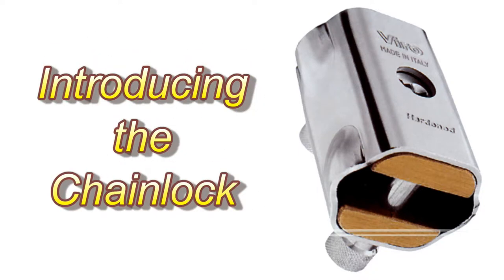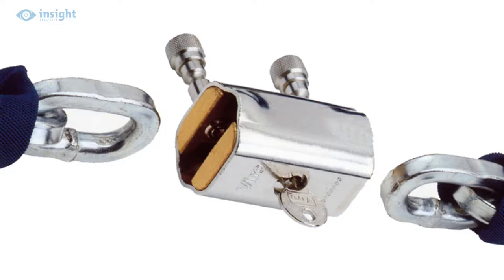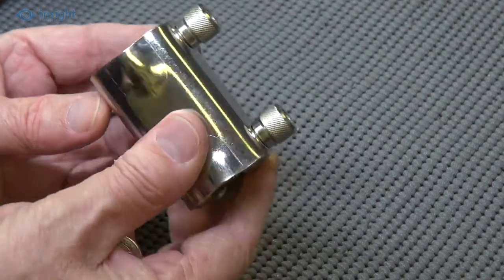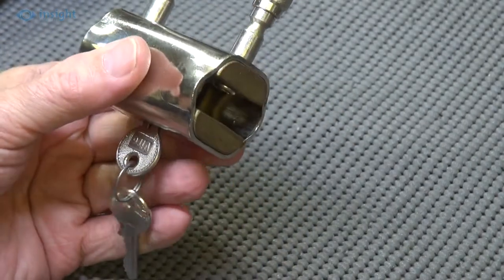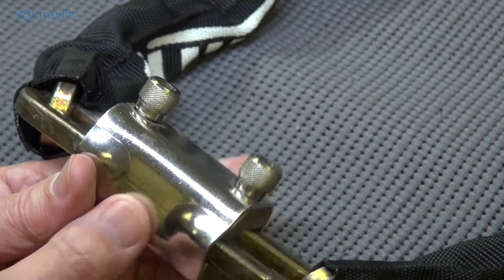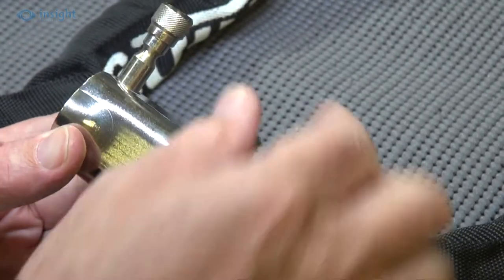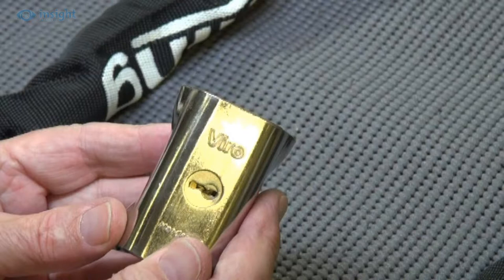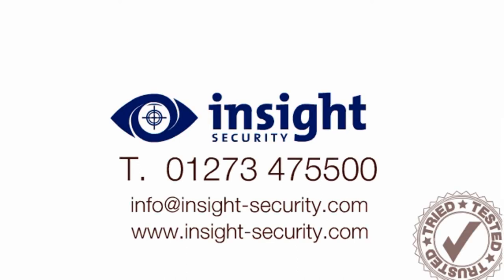Introducing the heavy duty Chainlock padlock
- An Insight Security “Quick Guide” to; the Heavy Duty Chainlock Padlock

The heavy duty Chainlock is a unique and compact padlock, specially designed for use with high quality security chains up to 10mm.

With two separate built in locking points, it’s ideal for securing both ends of a security chain to form a secure closed loop, or it can be used to join two chains together to extend the overall length of a chain

A 3mm thick hardened steel armour casing protects the lock against hacksaw, bolt-cropper and lever attack among others

While both robust 9.5mm diameter hardened steel shackles feature a sacrificial anti-pull head,

In the unlocked position, the secured chain links are released independently by pulling the shackle up, which makes this ideal for use as a bike lock for instance, as it can be left attached to one end of the chain

The lock features a 7 pin cylinder mechanism which offers a very healthy 100,000 key differs and it comes with 2 keys as standard.

The keyway itself is protected against drill attack by a special hardened steel anti-drill guard.

The overall length of this compact unit is 60mm making it easy to carry with you.

Popular uses include applications such as securing motorcycles, agricultural and plant hire equipment, but this versatile lock has many other uses including use as a cycle lock.

…or call one of the friendly Insight Specialists, t: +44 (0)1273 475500,